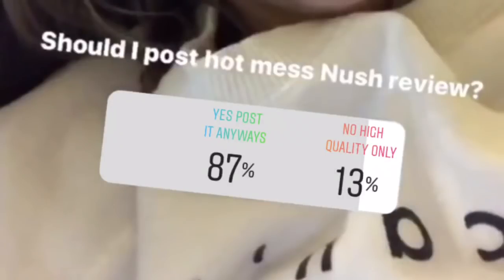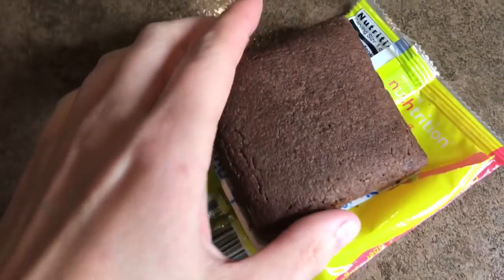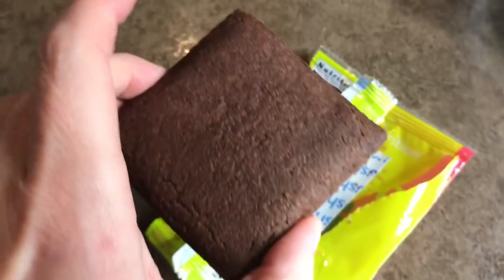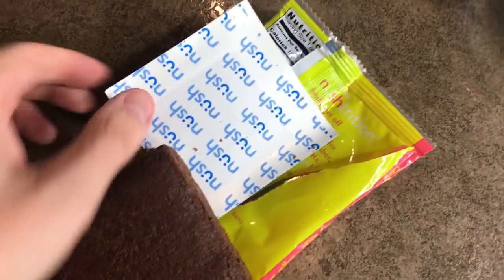Nush Cake - Worlds Worst Review Video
Worlds Worst Review Video - Nush Cake

I know this review is a hot mess. But my Instagram friends said post it anyways so here it is! Not only was I gross from the gym but it’s a bit jumpy and perhaps even out of focus. But there is one important, helpful piece of information here and that is my thoughts on Nush cake... so watch along anyways and decide if this is something you want to try.